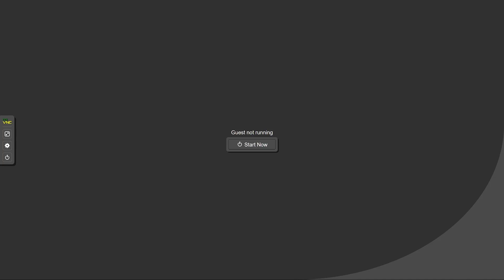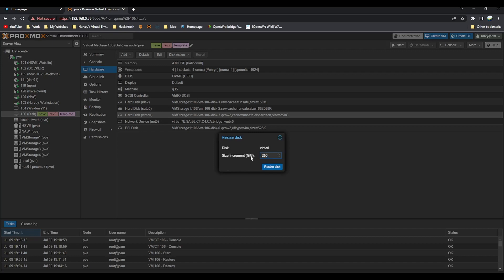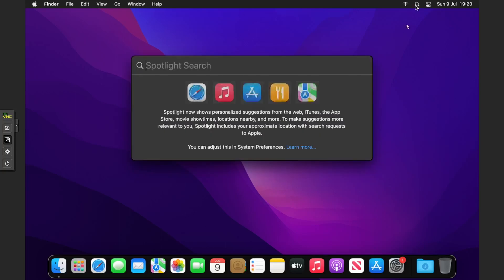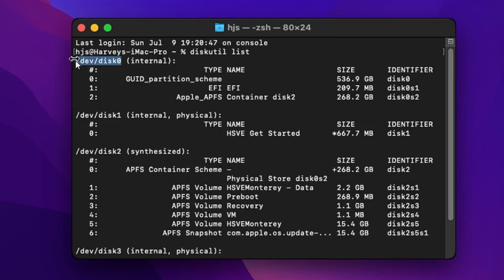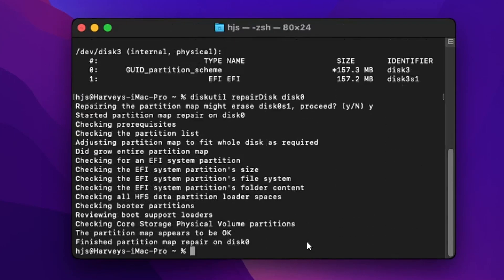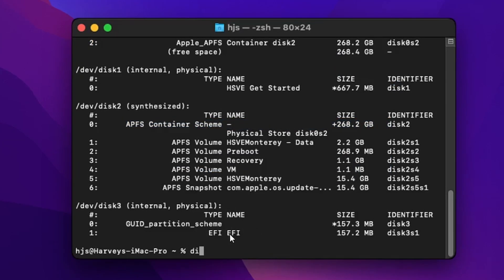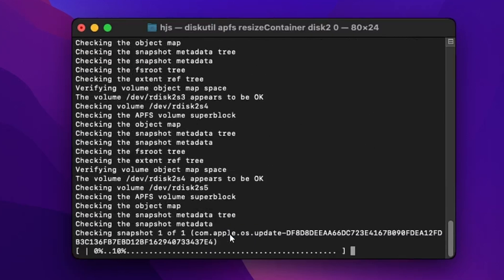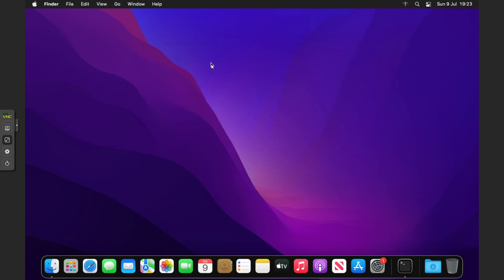How To Resize/Increase The Disk Size Of Your New Way Hackintosh Using Proxmox